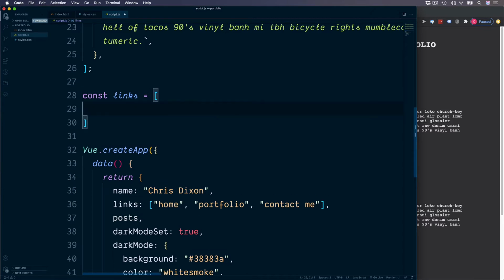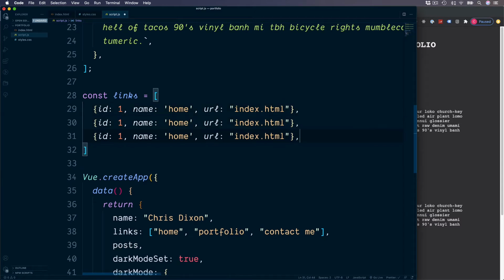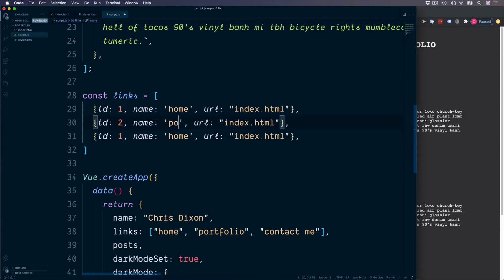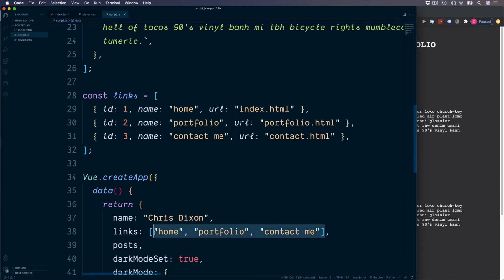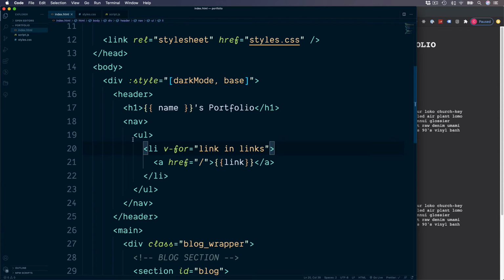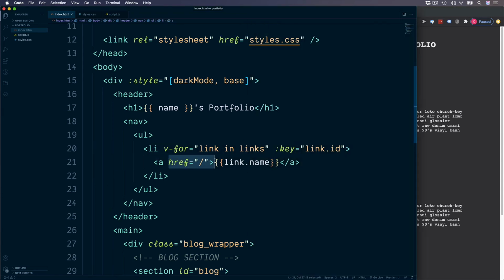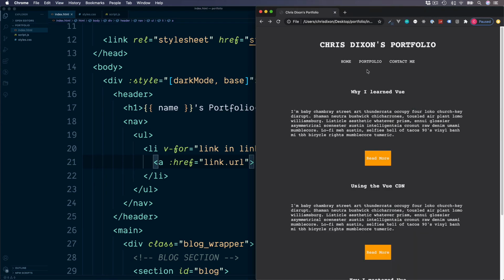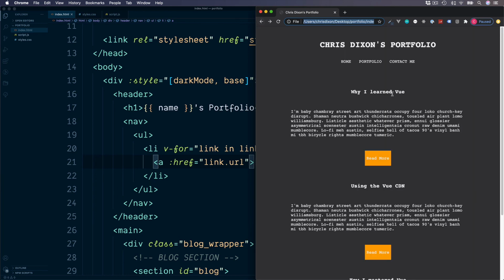#12 -Dynamic Links: My Solution [Vue 3 Course Preview]